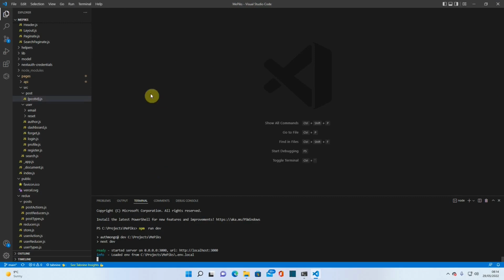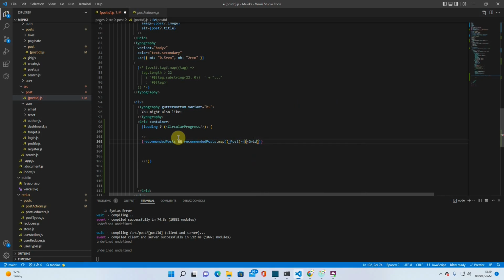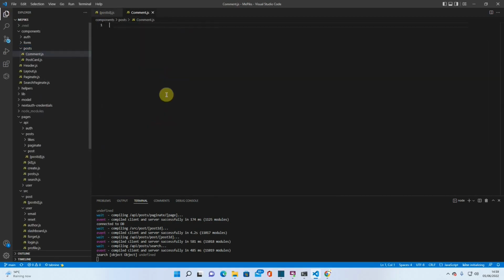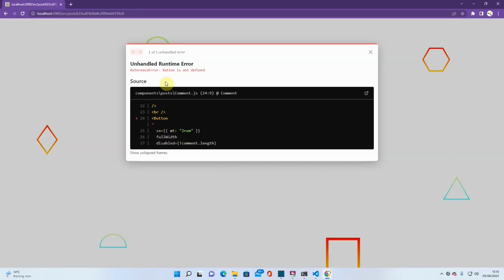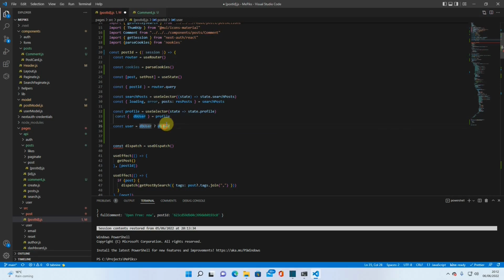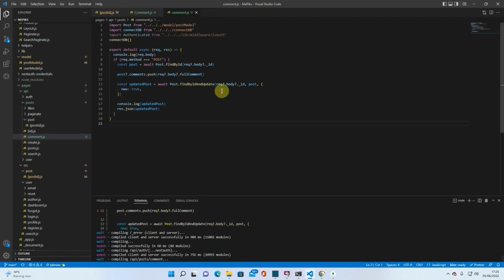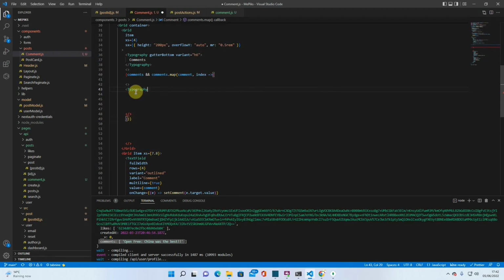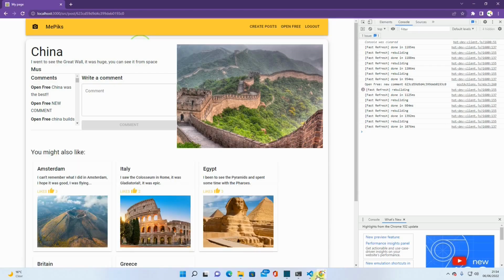Full Stack Next JS Recommender system, Comments | Part 5